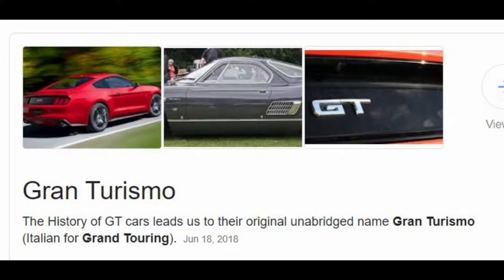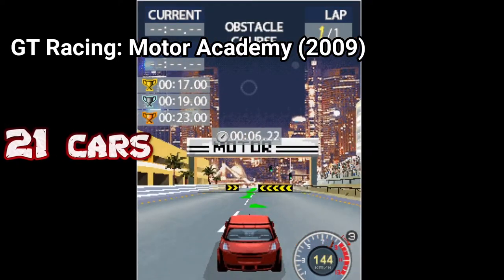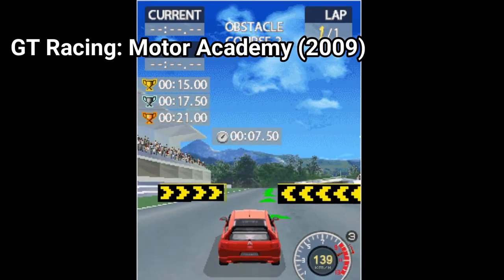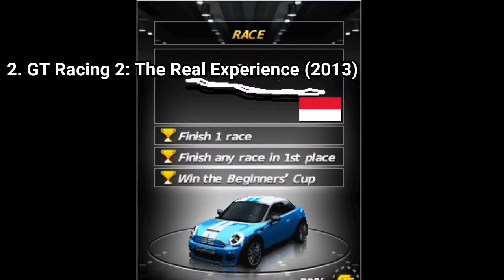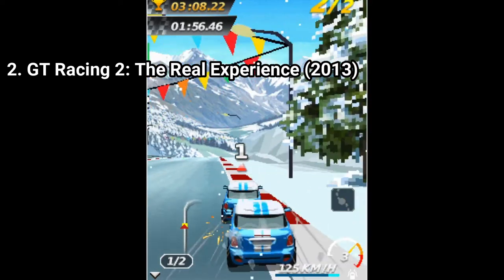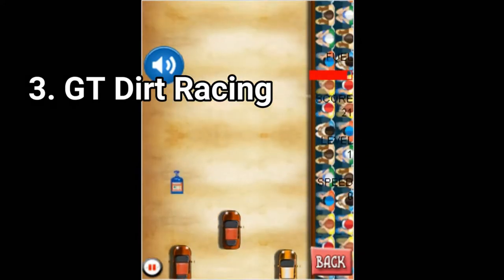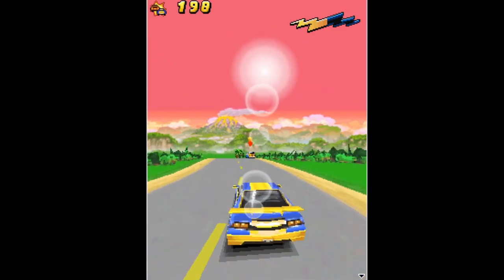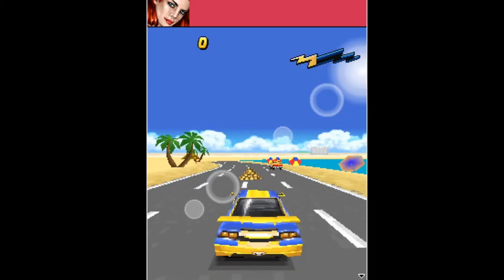More GT Games for Java Review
Here is a list with more GT Games for Java:
1.  GT Racing Motor Academy (2009)
2. GT Racing 2: The Real Car Experience (2013)
3. GT Dirt Racing
4. Racing Fever GT